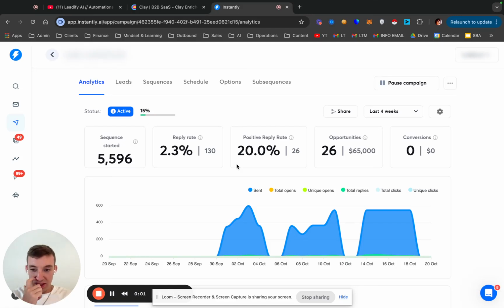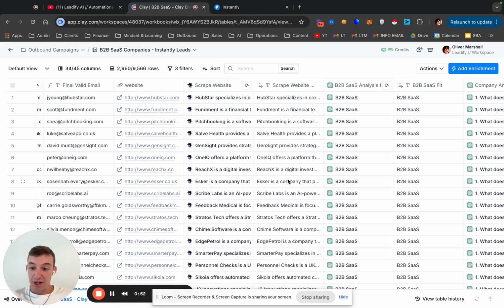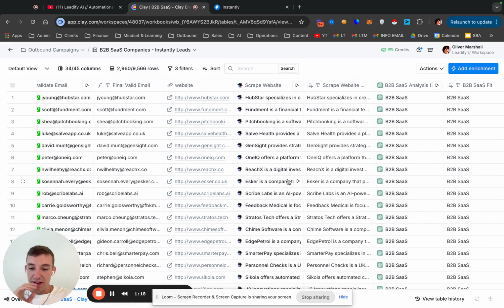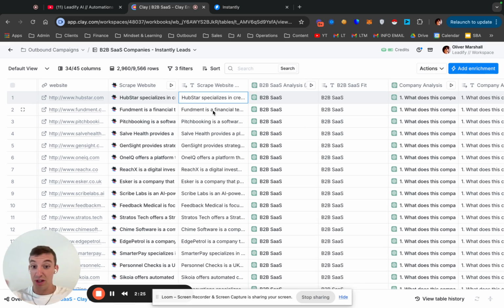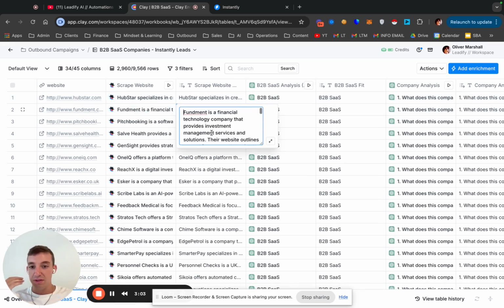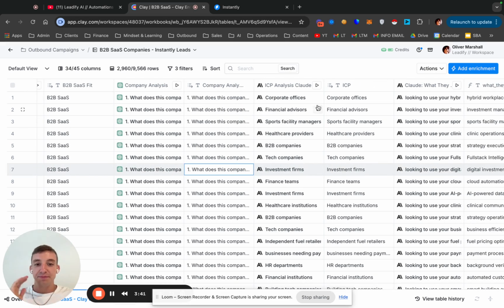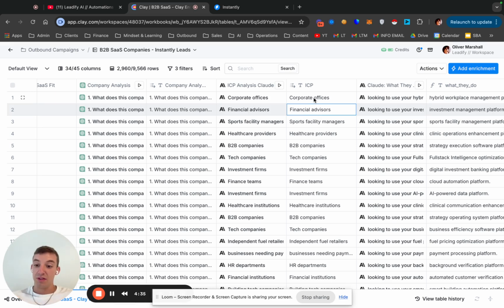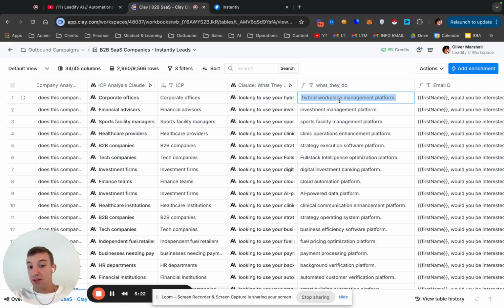how we're using AI to get results with our cold emails